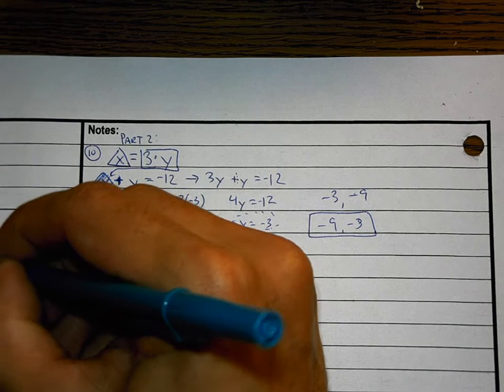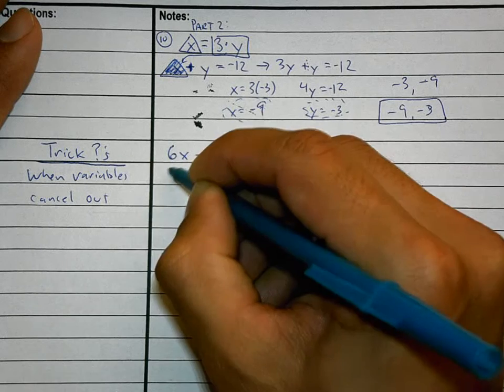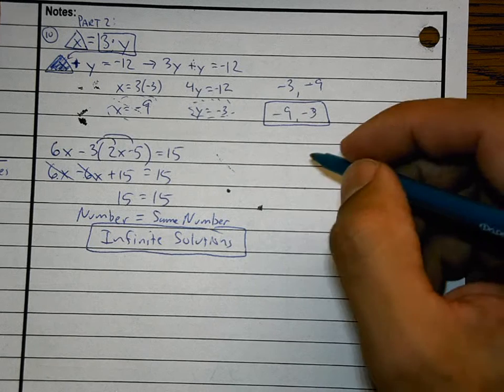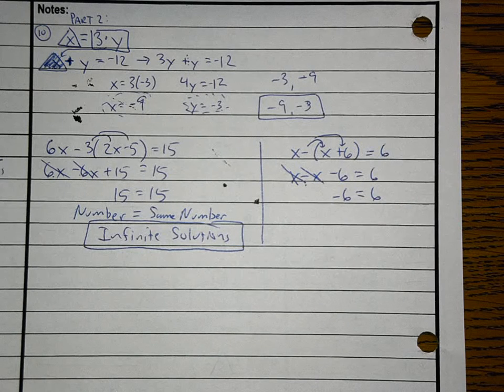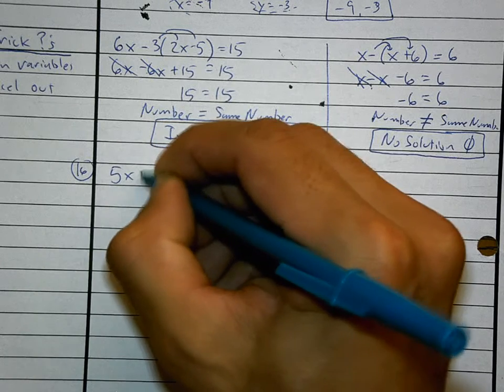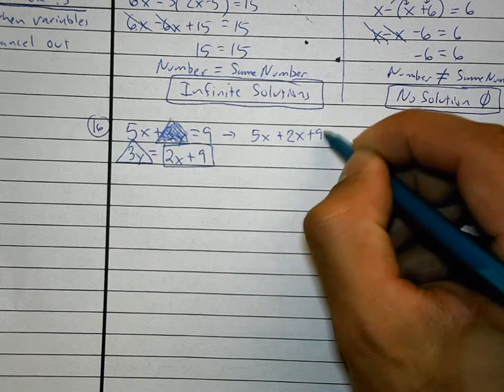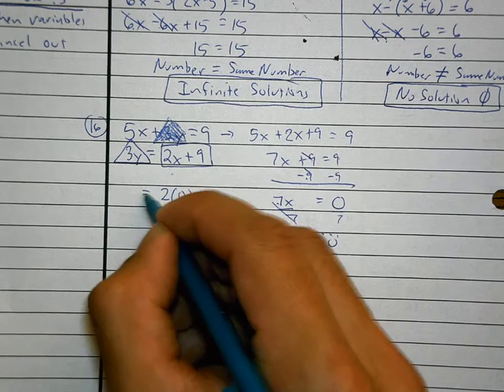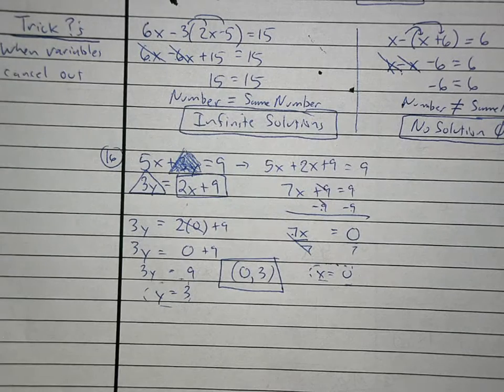4 2 Solving Systems Using Substitution Part 2